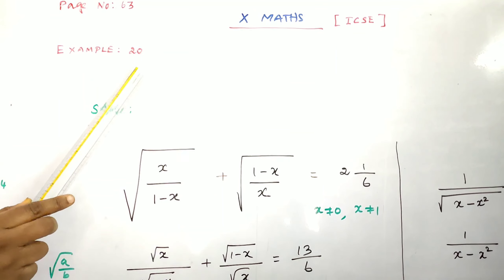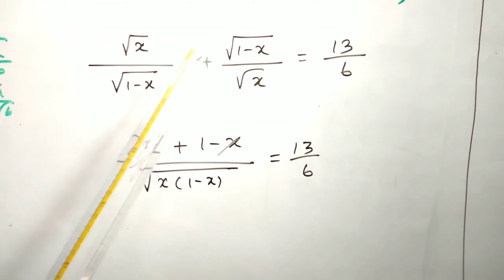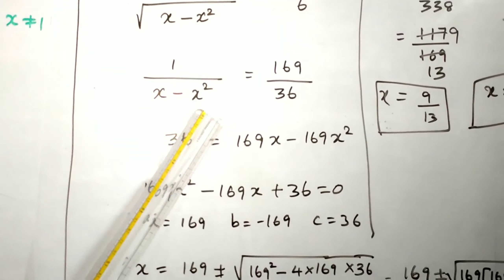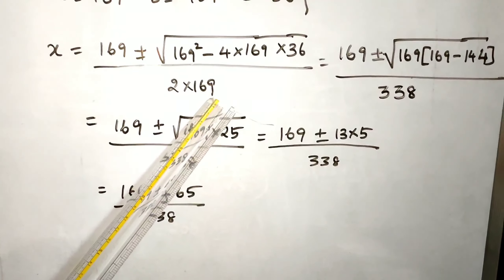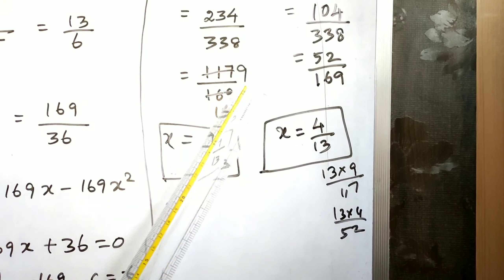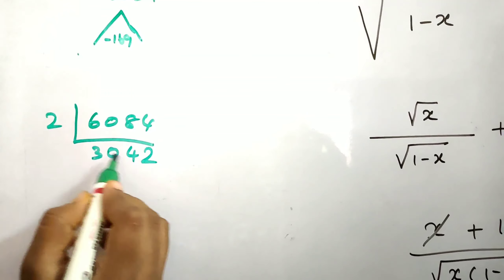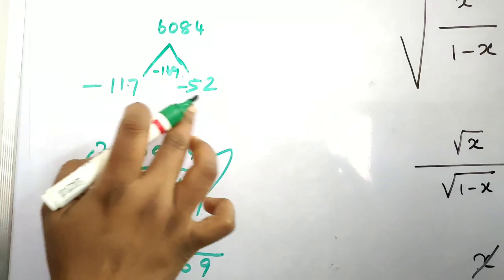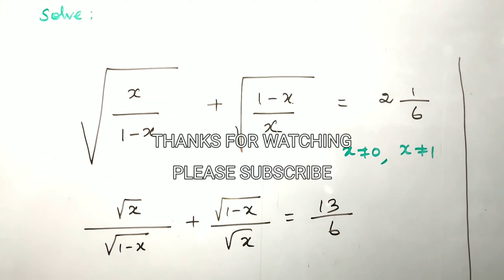10thmathsicse Example 20. Reduced to Quadratic Equation and solving.page no. 63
Solving Quadratic Equation by factorisation method and formula method.